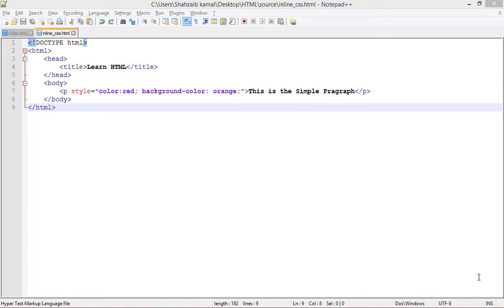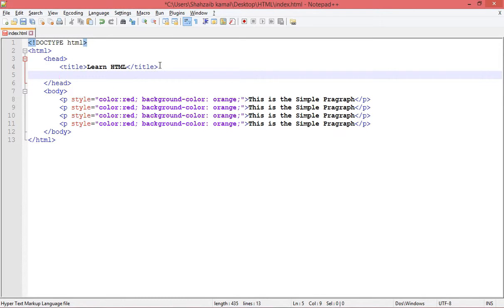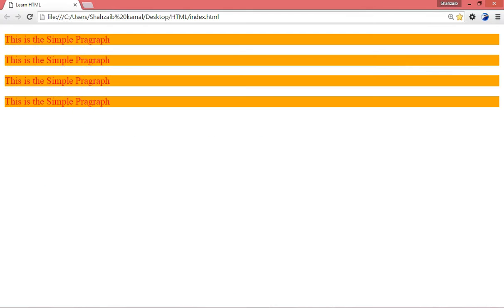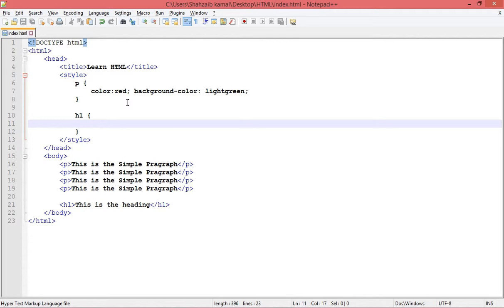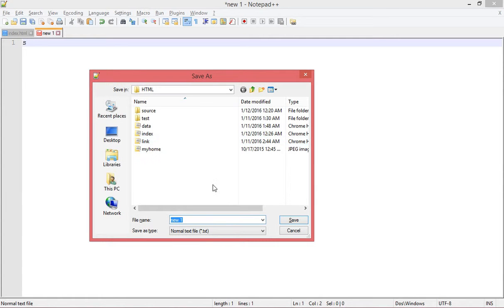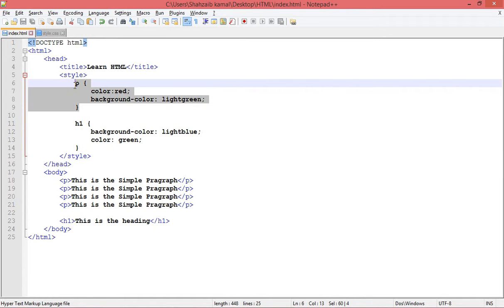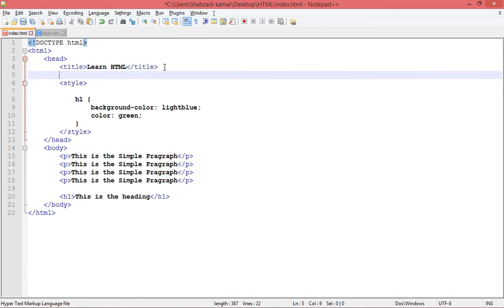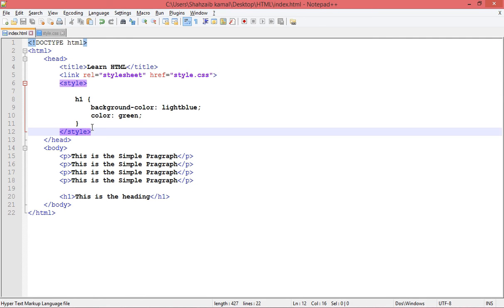web developer 26 - Internal And External CSS